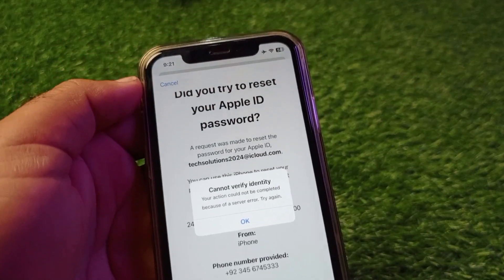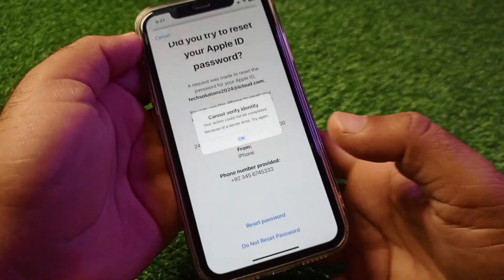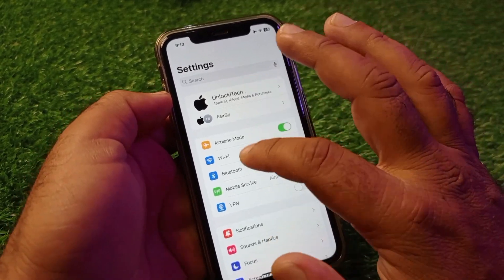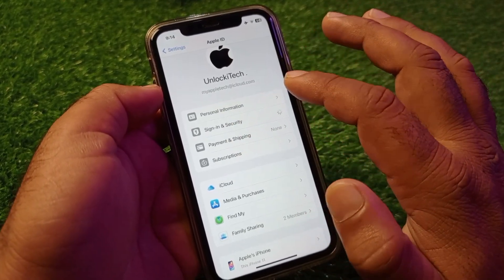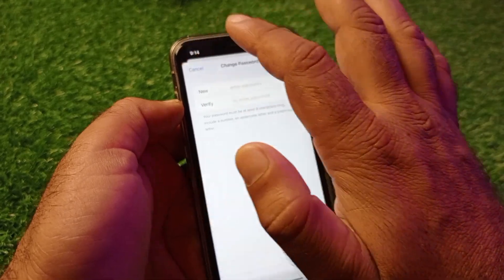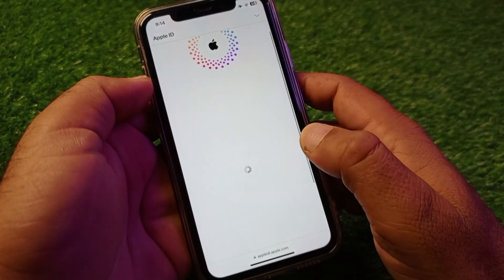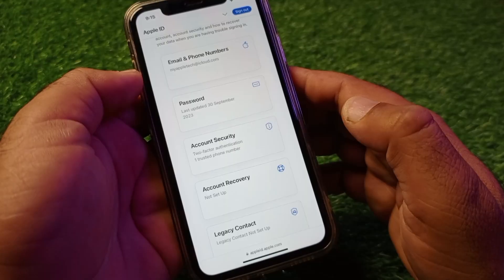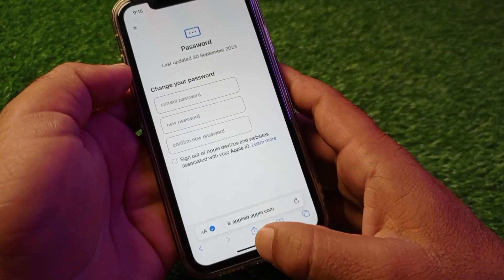Cannot verify identity your action could not be completed because of a server error. try again iOS17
"Identity Verification Stumbling Block? 🤷‍♂️🔐 If you're seeing 'Cannot verify identity due to a server error,' our guide dives into troubleshooting steps to help you overcome this hiccup. 🌐🛠️ IdentityVerificationFix SubscribeForTechTips"